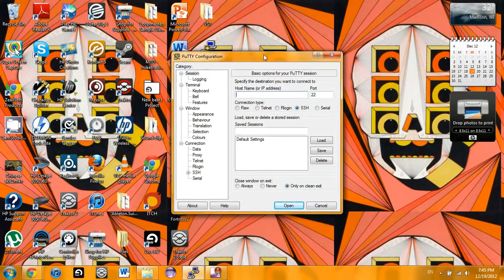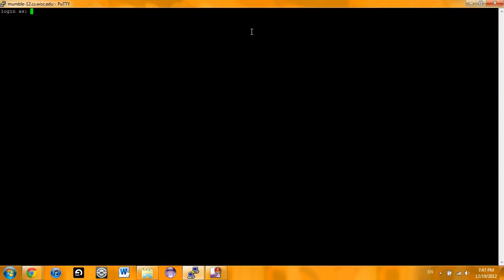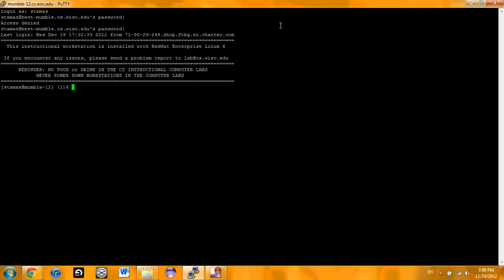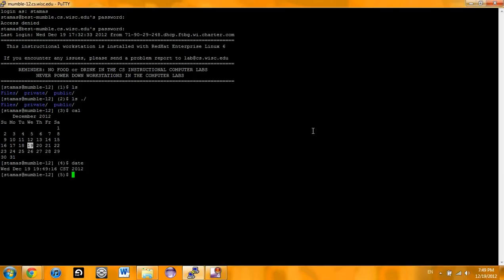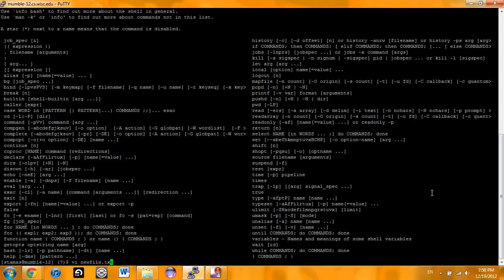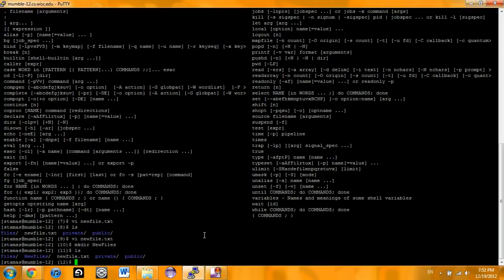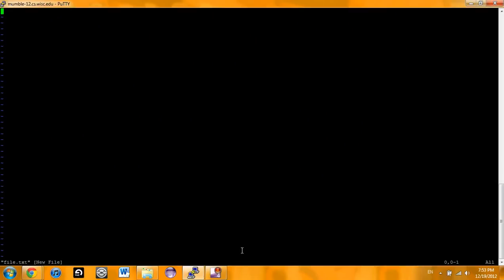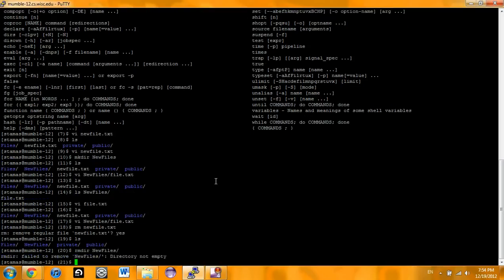How to use SSH PuTTY client